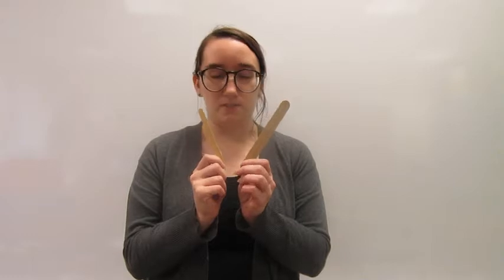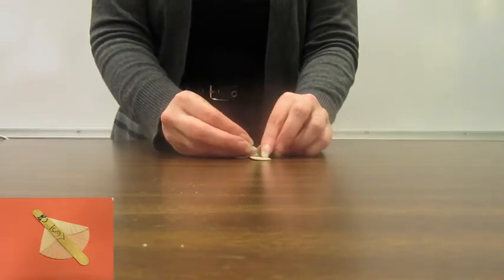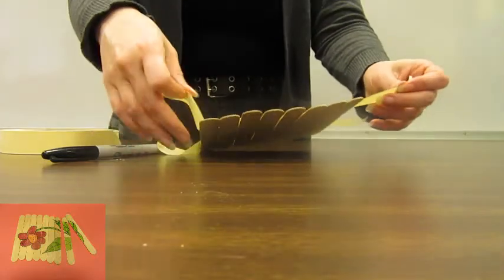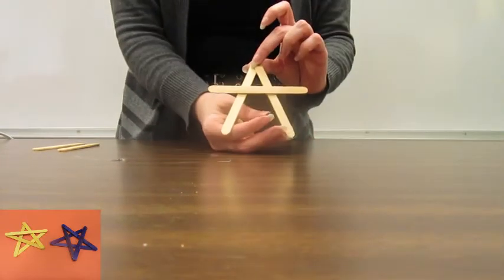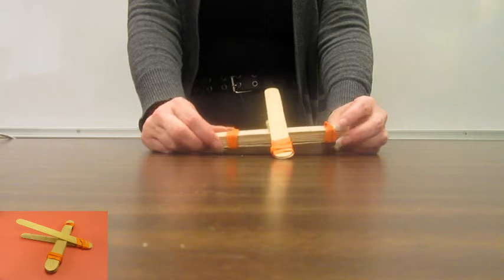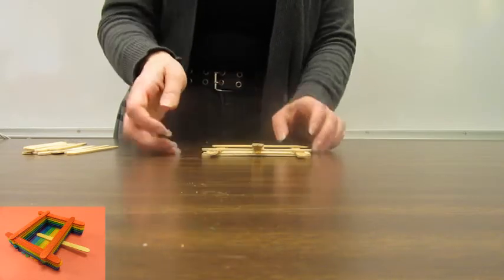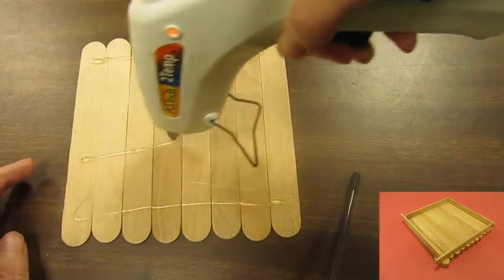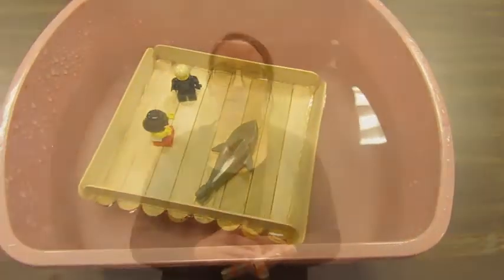Kids' Activity Corner: Popsicle Sticks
What can you do with some popsicle sticks and some basic craft supplies? A LOT! Try some of these quick, boredom-busting crafts!